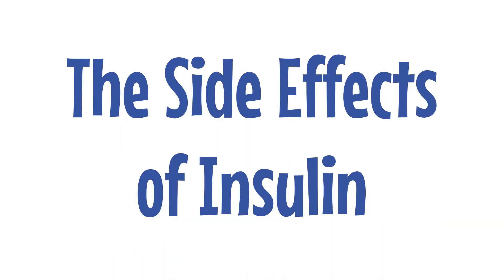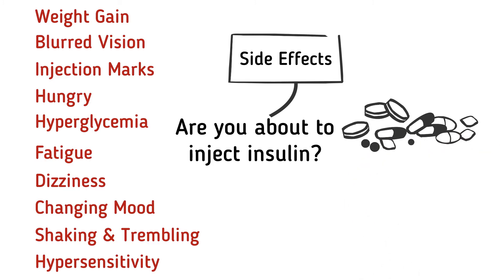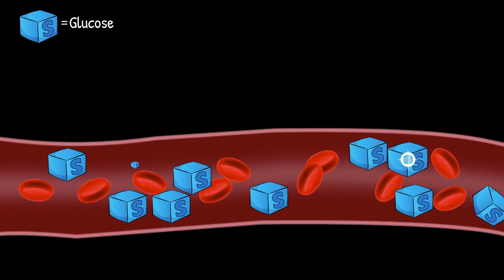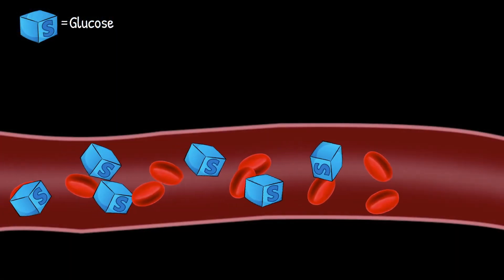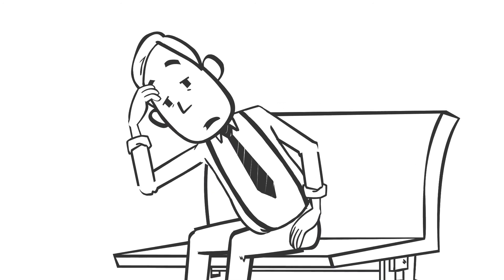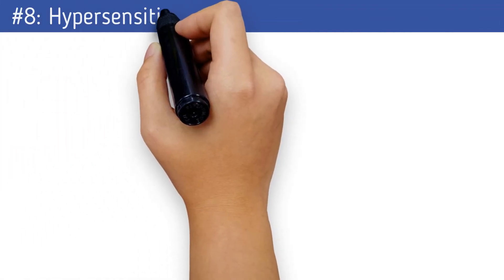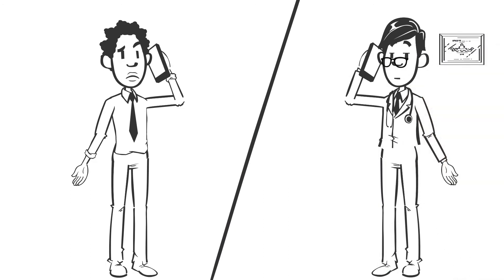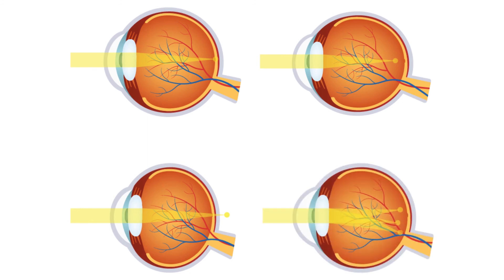10 Dangerous Side Effects of Insulin (with Type 2 Diabetes)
Are you about to inject insulin? Keep in mind that this medicin holds some nasty and dangerous side effect. If you want to free yourself from insulin (and diabetes type 2) completely, download our Diabetes-Free Secret for free

These are the 10 most common side-effects from insulin:
#1: Weight gain 0:52
#2: Hungry 1:20
#3: Shaking & Trembling 1:55
#4: Fatigue 2:18
#5: Dizziniss 2:37
#6: Changing mood 3:00
#7: Hyperglycemia 3:28
#8: Hypersensitivity 3:53
#9: Injection Marks 4:24
#10: Blurred Vision 4:51

Download our Diabetes-Free Secret for free, so you'll NEVER have to inject insulin again